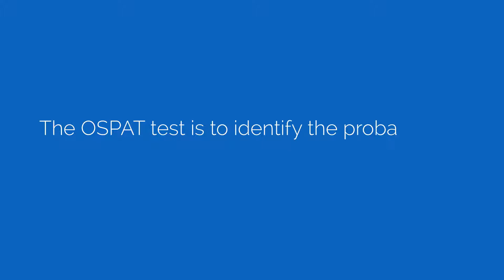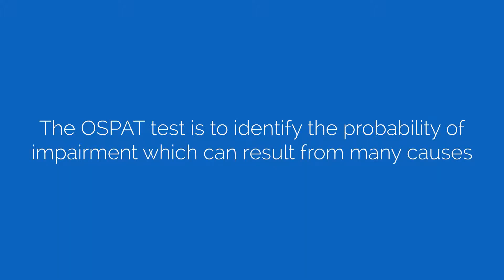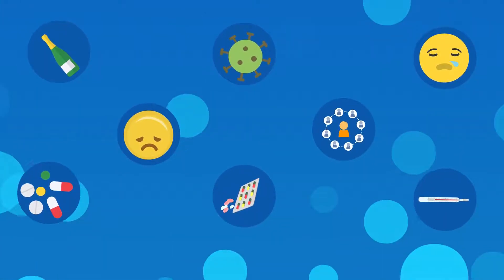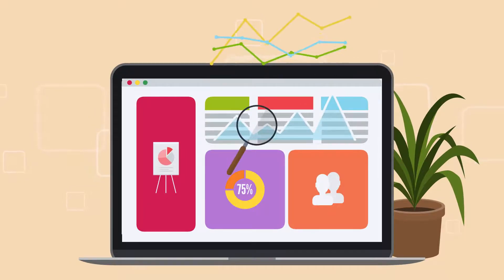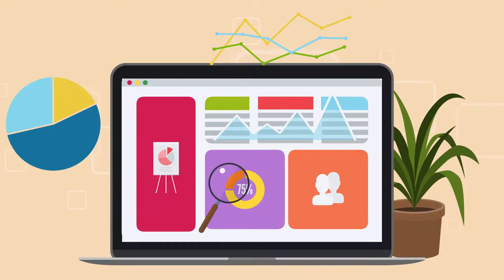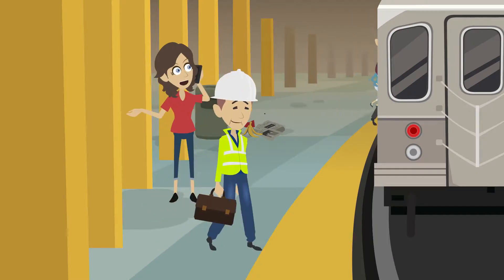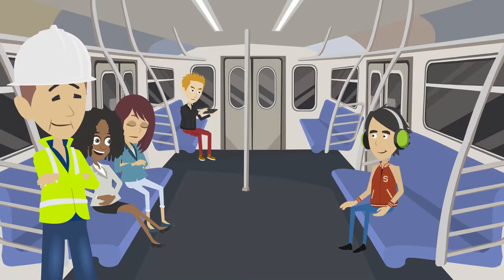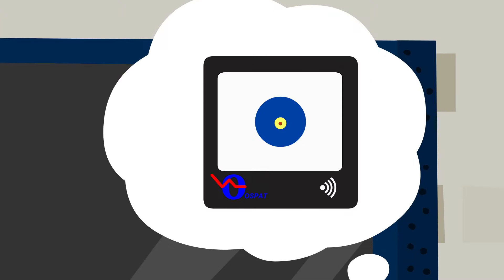OSPAT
OSPAT (Occupational Safety Performance Assessment Technology) uses a tracking task to assess a person’s hand-eye coordination prior to the start of each shift to identify variations in performance.